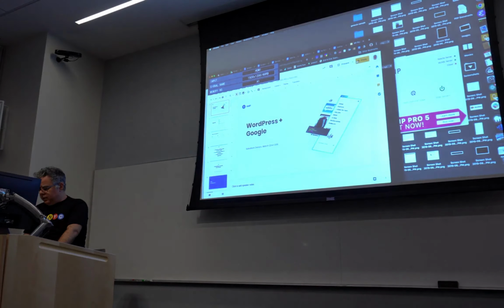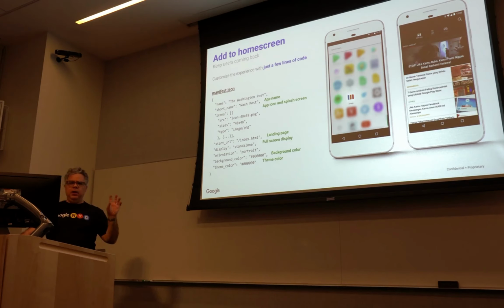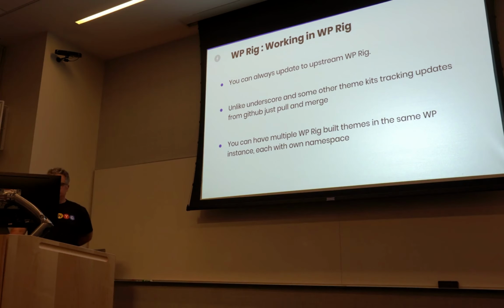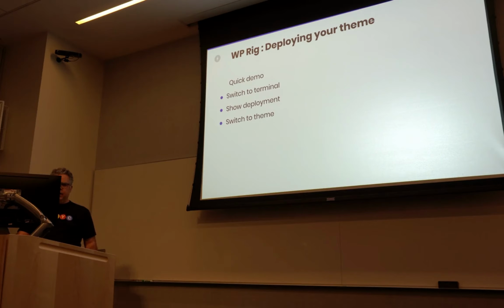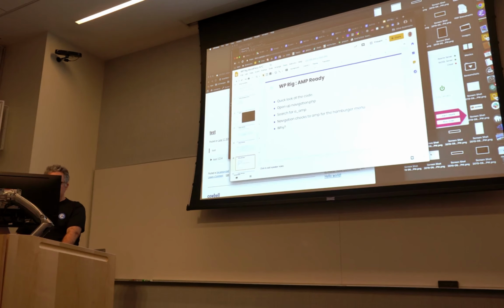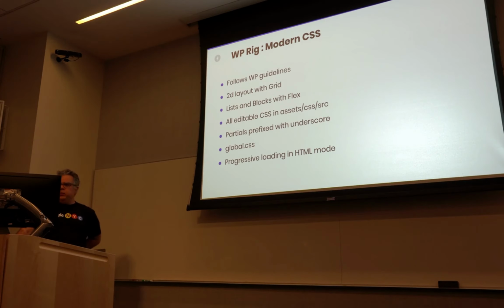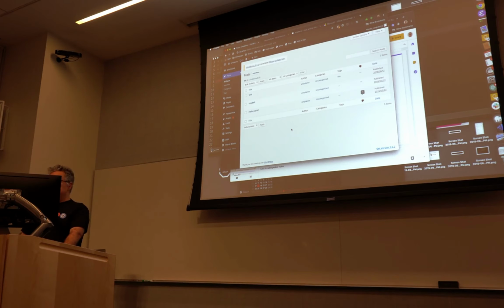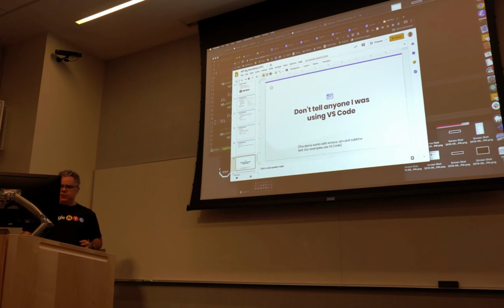WP Rig: create, responsive, progressive, AMP ready themes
WP Rig is a modern WordPress starter theme and build process bundled into one convenient package. It helps you create beautiful, lightning-fast WordPress themes with exciting user experiences that meet the latest web standards.

You write modern PHP, CSS, and JavaScript, WP Rig lints, optimizes, and minifies your code to make the theme–and the site it runs on–as performant as possible.

WP Rig 2.0 is nearing completion and we are excited to show off the newest features in WP Rig. Improved CSS support including CSS variables making "Light" and "Dark" themes an easy to use configuration option. Parent Theme development. Live development of PHP fragments in your themes. Add to homescreen and other PWA functionality. AMP Plugin and PWA plugin support.

Presented by: Salvatore Denaro